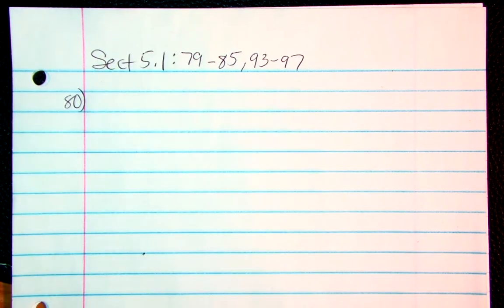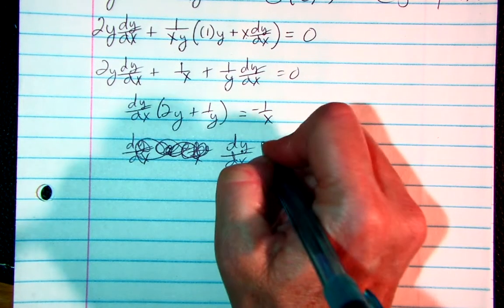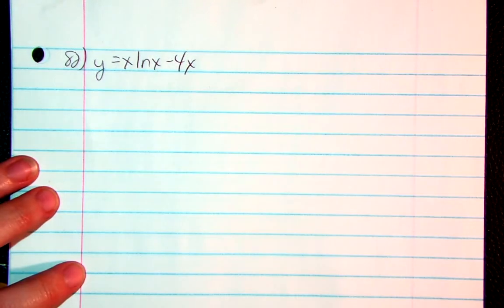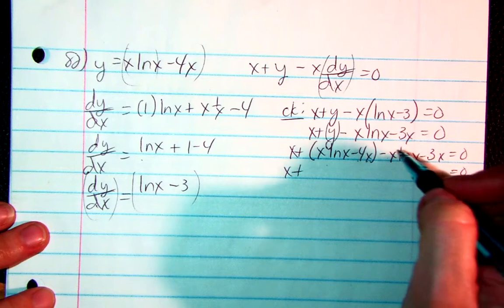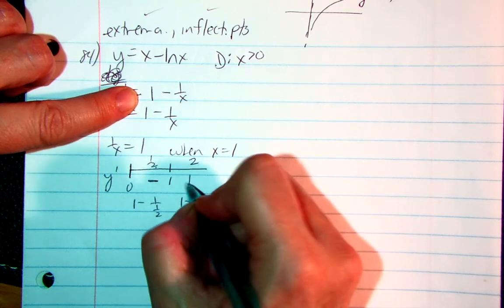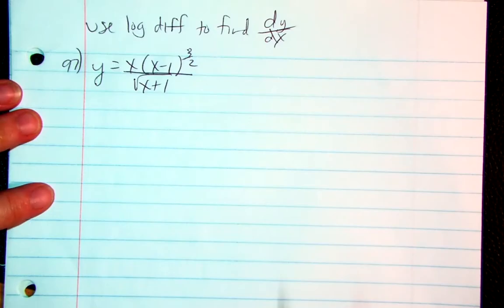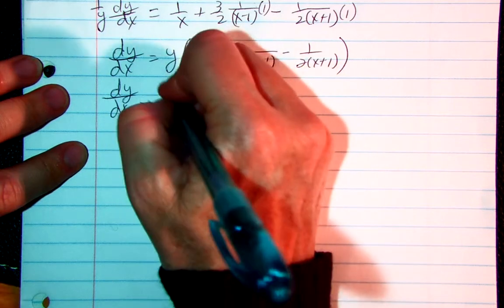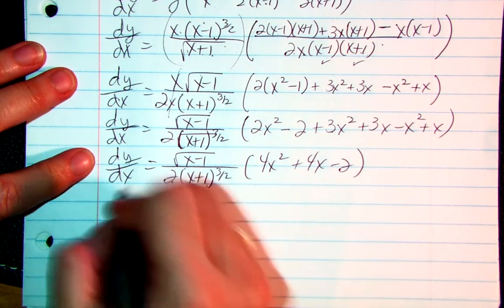AB Calc, 5 1 More on Natural log Diff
Ms. Tschida's AP Calculus AB '14-'15, Sect 5.1:  More on Natural Log Function Differentiation